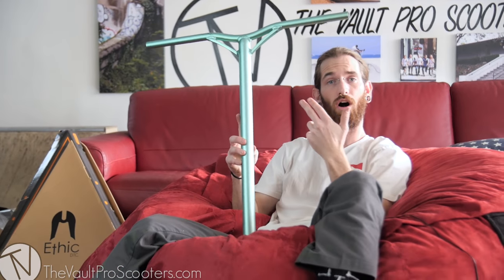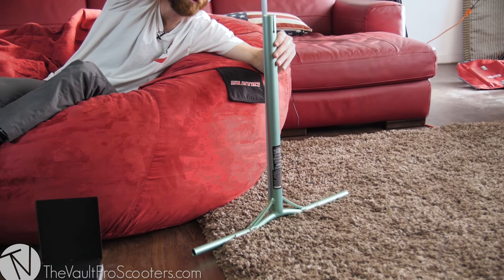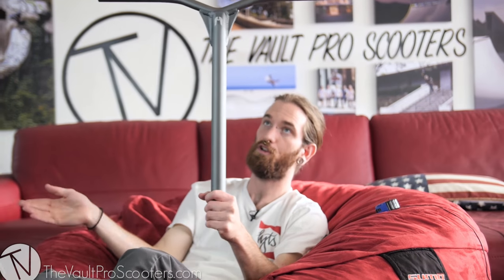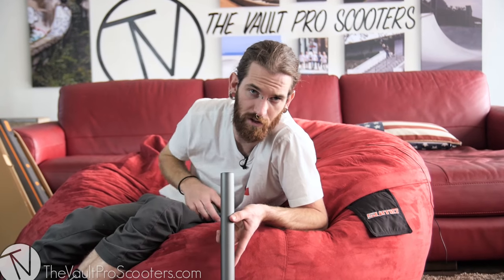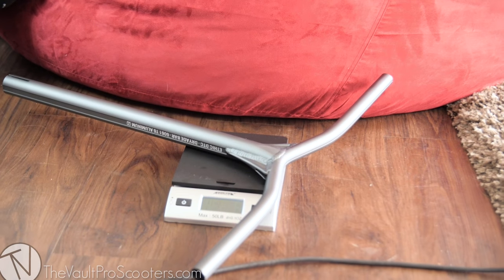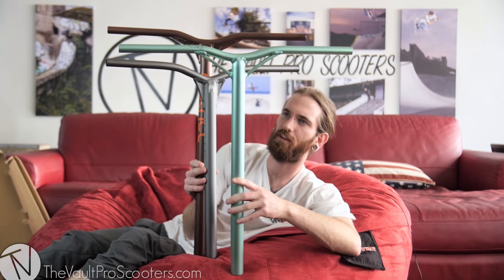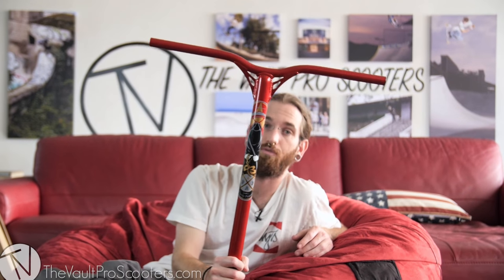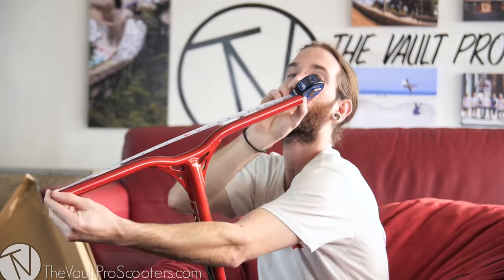Top 5 Aluminum Bars!! │ The Vault Pro Scooters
Let's take a look at the top 5 aluminum bars!!

Check out the absurdly comfortable Sumo bean bags as seen in this video!

Big shoutout to Sumo for sending us this rad bean bag!